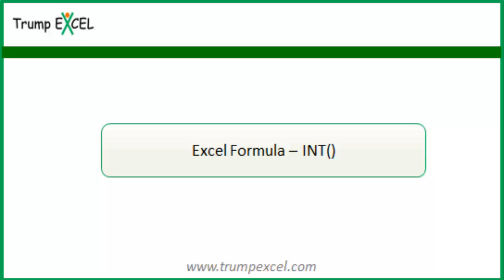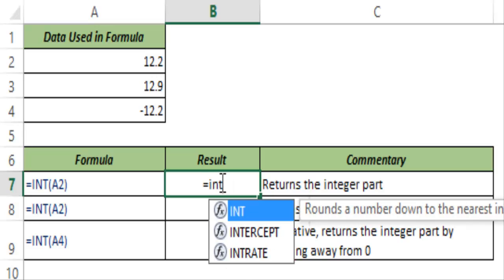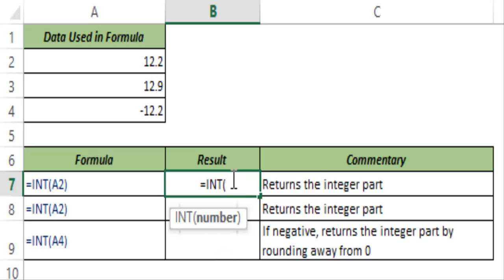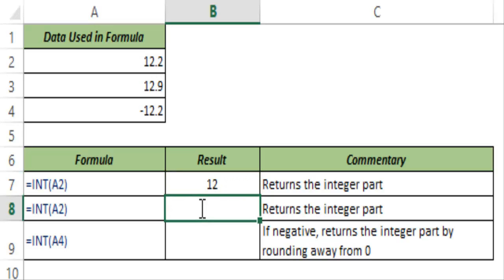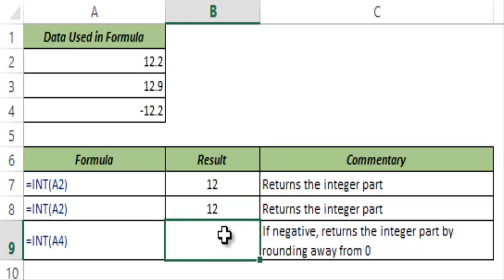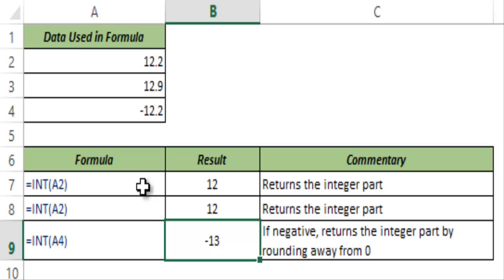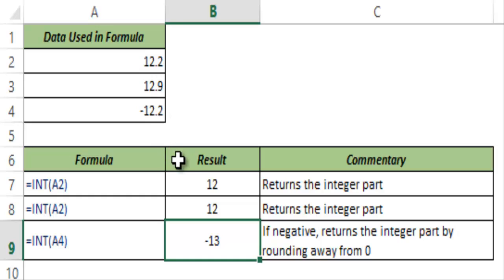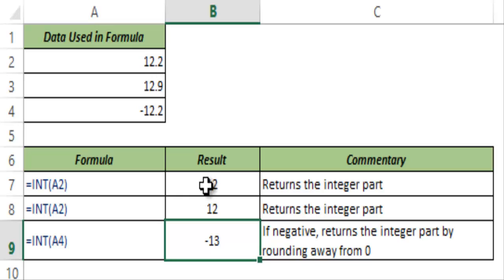INT Formula in Excel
INT Formula rounds a number down to the nearest integer